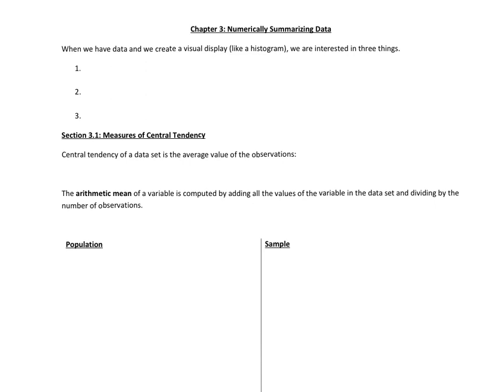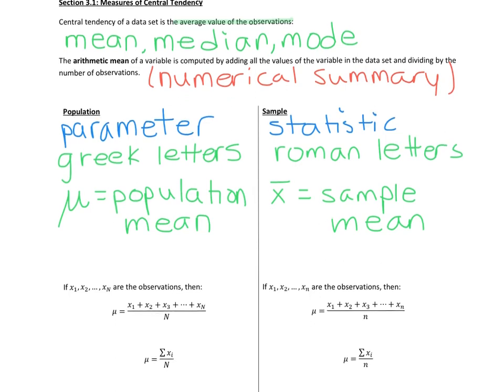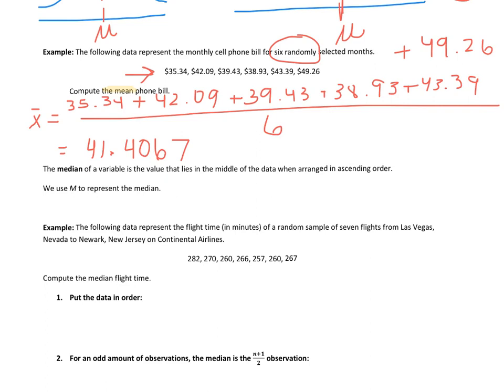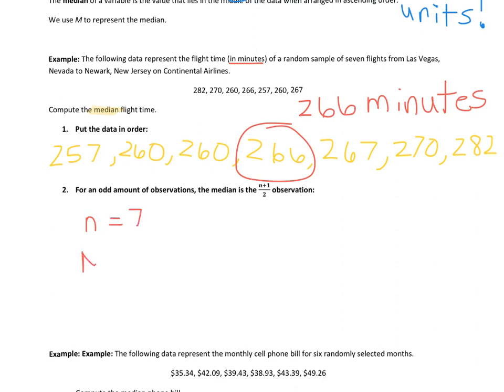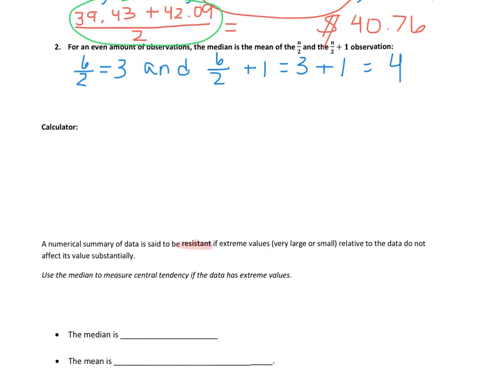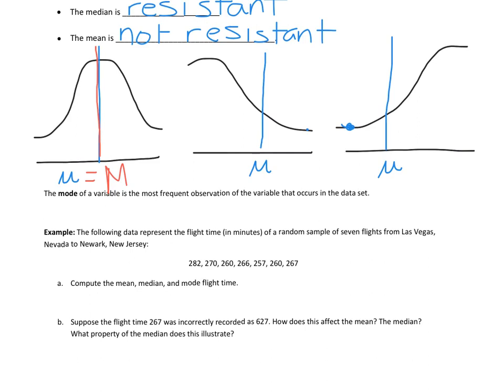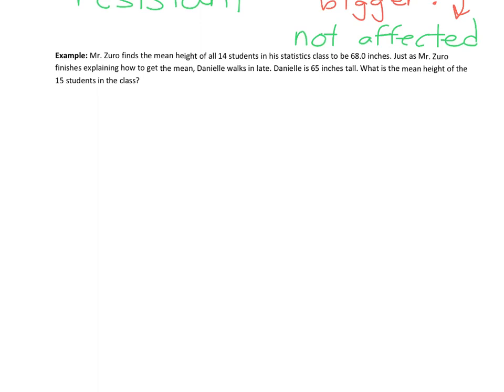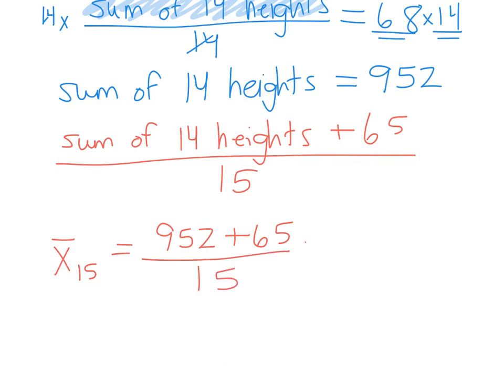Math 150 Section 3.1 - Statistics and central tendency - mean, median, and mode